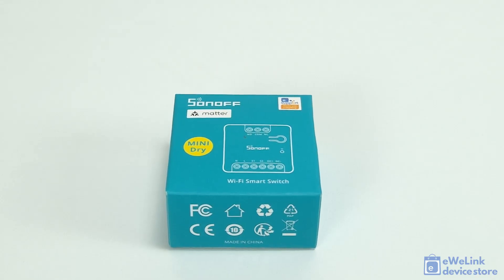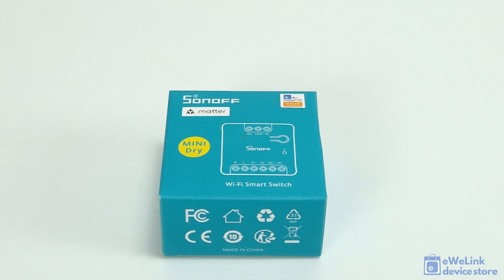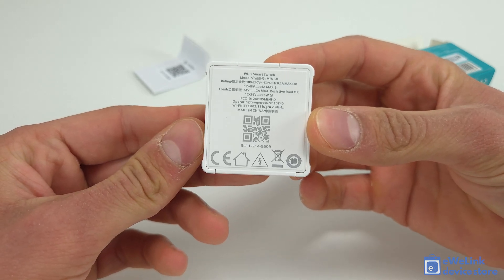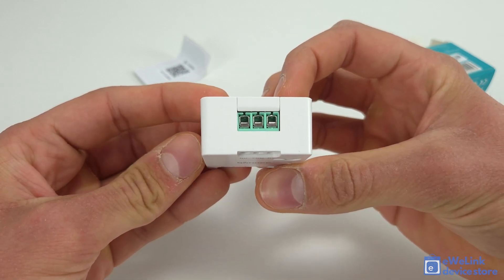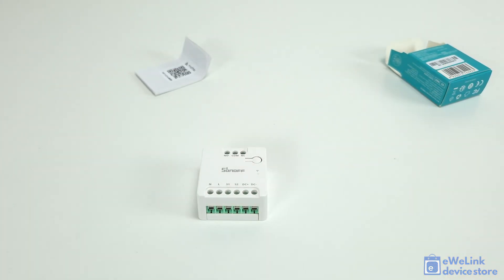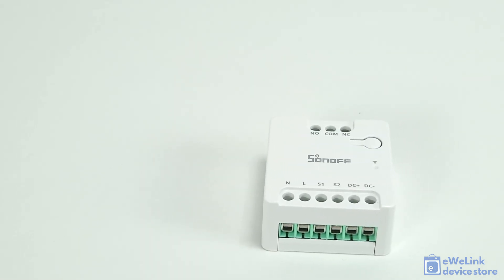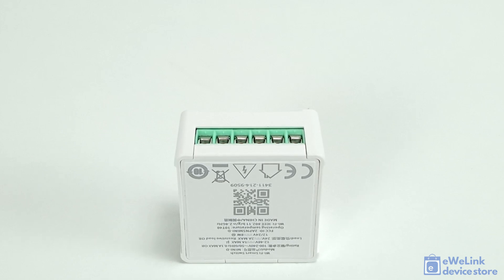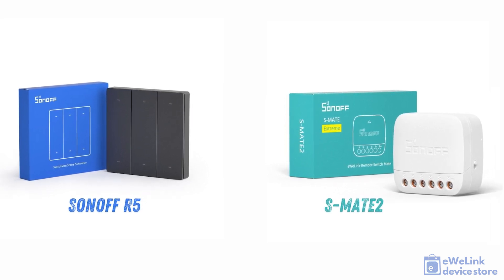Sonoff MINI-D smart Wi-Fi + eWeLink-Remote relay module with NO/NC dry contact output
SONOFF MINI D – Compact, Smart Control for Your Devices!

The SONOFF MINI D is a versatile Wi-Fi + eWeLink Remote relay module that allows you to control your devices remotely with ease. Its NO/NC dry contact output makes it ideal for controlling various appliances, gates, or switches without a direct power load.

Key Features:
☑️ Wi-Fi Connectivity – Control your devices directly from your smartphone via the eWeLink app
☑️ eWeLink Remote Support – Reliable and responsive control with enhanced stability
☑️ NO/NC Dry Contact Output – Suitable for appliances that require voltage-free switching
☑️ Compact Design – Easily fits in junction boxes or tight spaces
☑️ Scene and Automation Support – Customize schedules and automation routines
☑️ Voice Control Compatible – Works with Amazon Alexa and Google Assistant for hands-free convenience